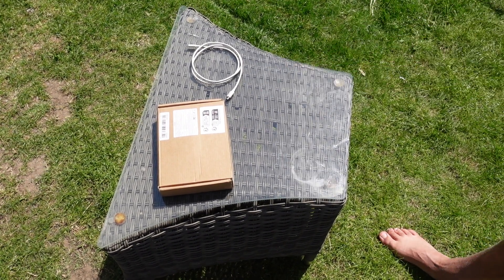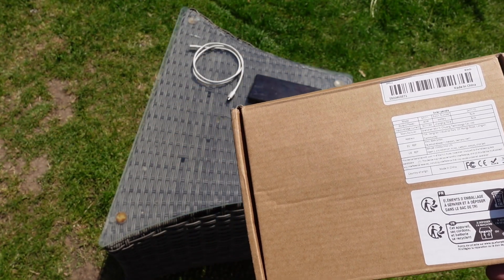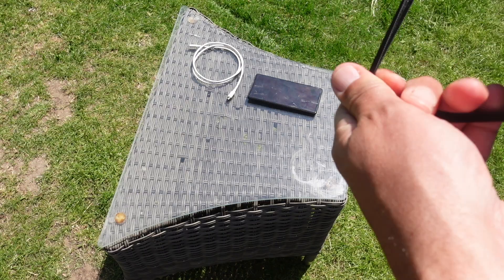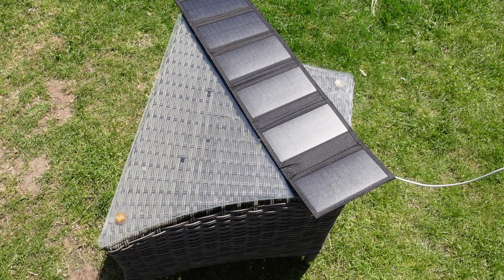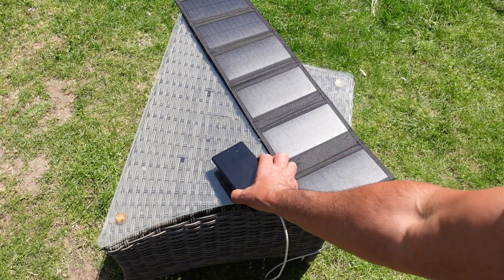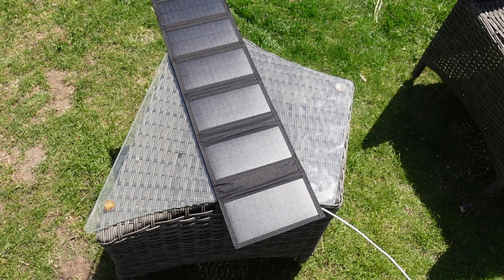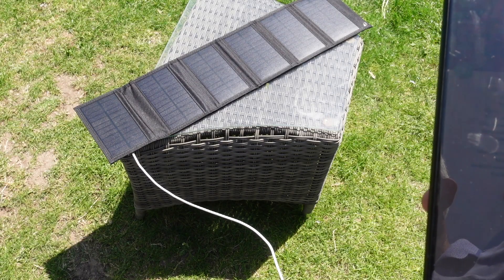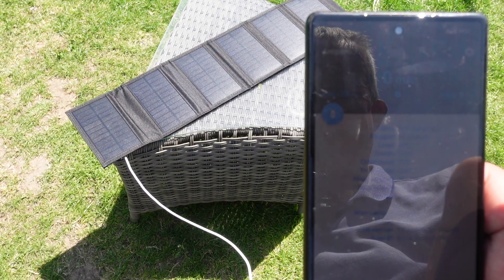🔋 Temu 40W Portable Solar Panel Review – Is It Worth It? ☀️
In this video, I take a closer look at a 40W portable solar panel I picked up from Temu — a budget-friendly option for campers, hikers, and anyone looking to harness solar power on the go. 🌍⚡

🛠️ Build quality & design
⚡ Real-world performance tests
🔌 Device compatibility

Whether you're prepping for off-grid adventures or just want a reliable power source for your devices, this video will give you an honest look at how this Temu solar panel stacks up.

📢 Drop your questions or experiences in the comments!